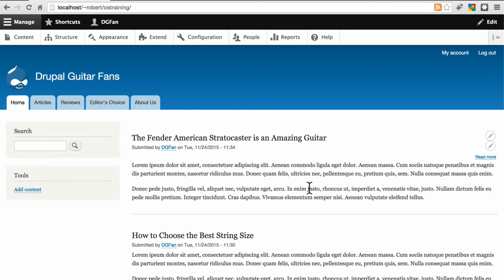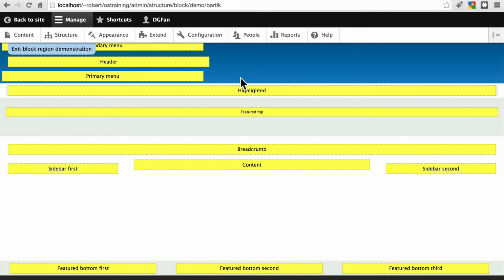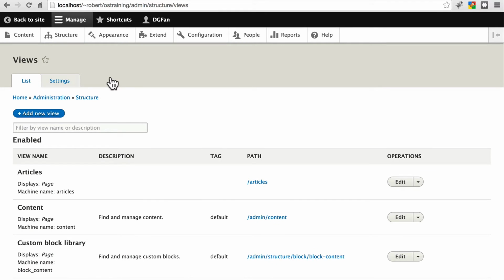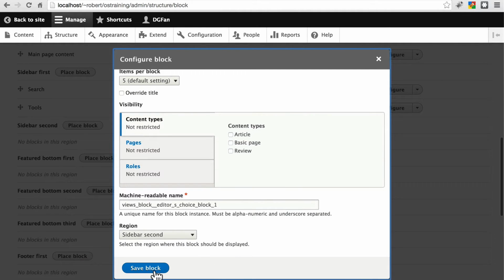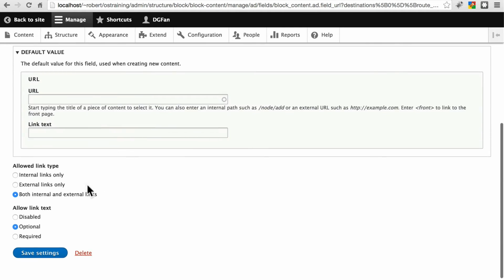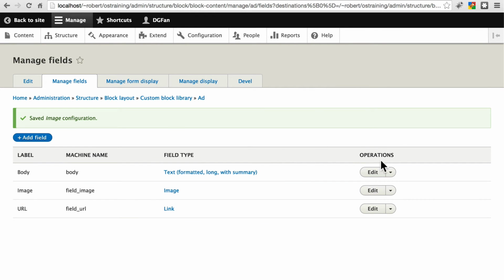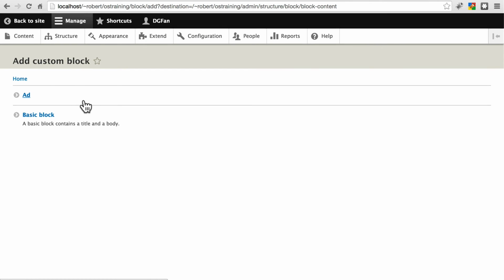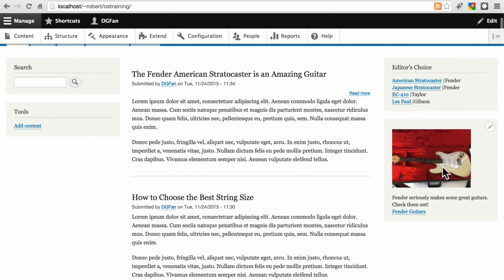Build Your First Drupal 8 Site, Lesson 8: Blocks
Once we have our content created in Drupal 8, the next step is to configure sidebar information. For this, we'll use Blocks which are smaller pieces of information or functionality. They're displayed around, but not inside, the main content area of your site.

As a proud Drupal Organization Member and sponsor, InMotion Hosting has been a CNET Certified Hosting company for the past 10 years straight and running. Our Drupal Hosting comes with Free Automated Backups, 1 Click Drupal Installations, suPHP for superior security, 24/7 US based support, and a dedicated Drupal Support center.